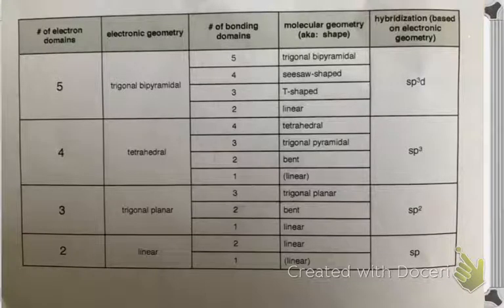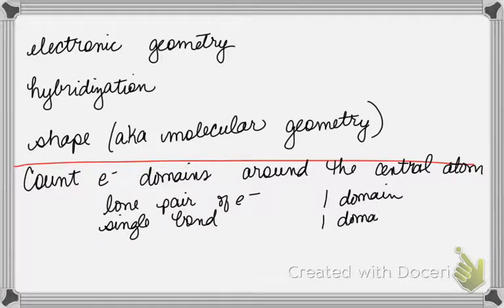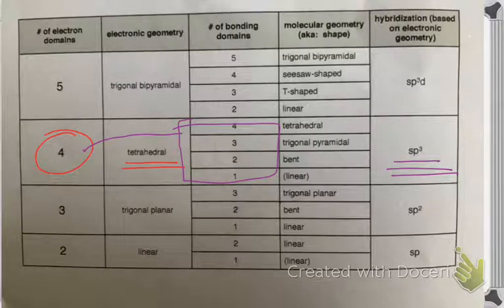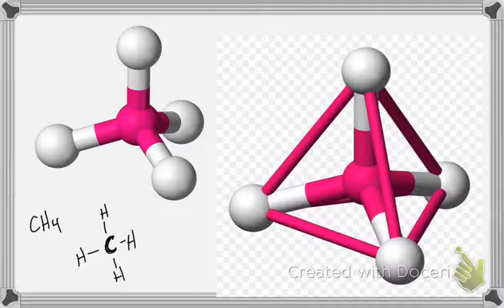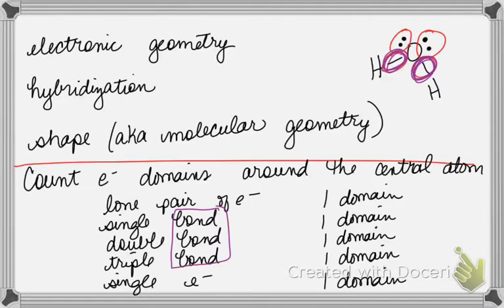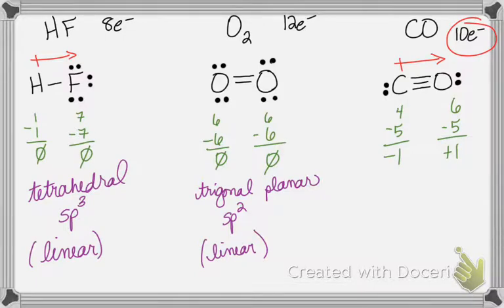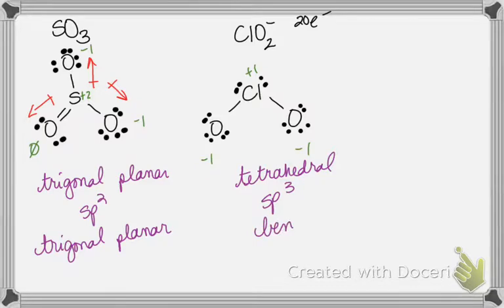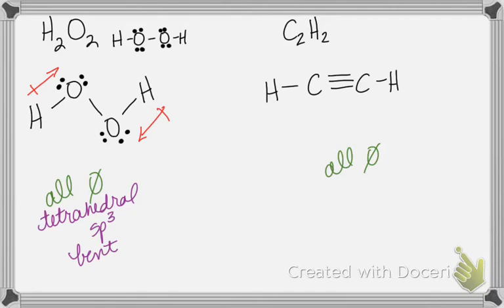Lewis Structure lecture: geometry, hybridization and shape